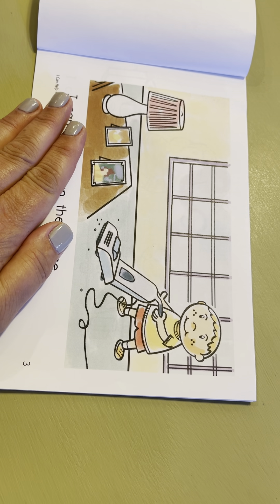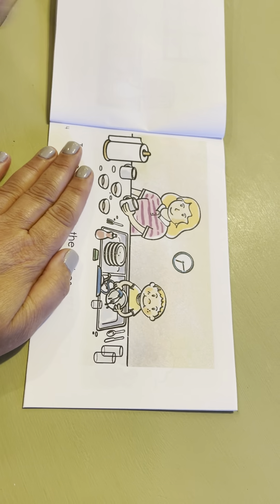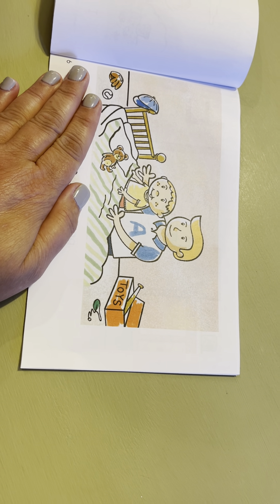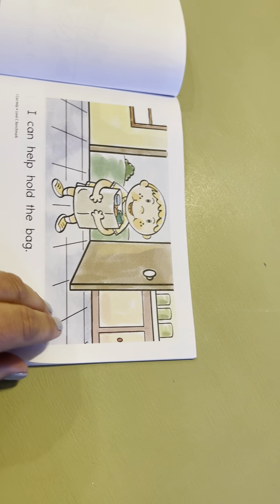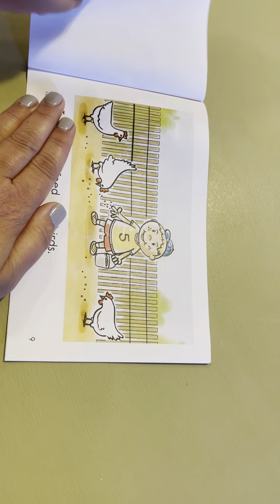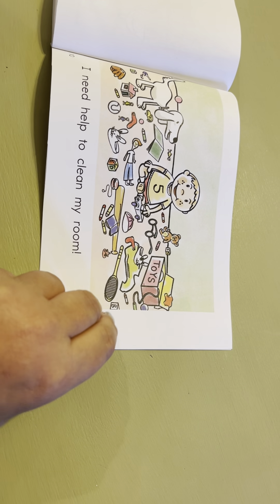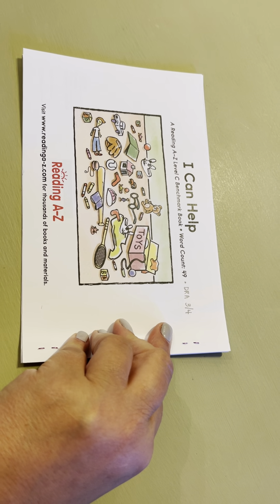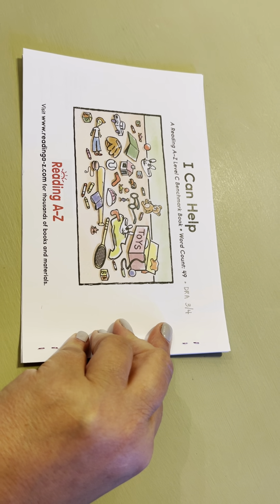CHD 203 I Can Help- Reading with Craton